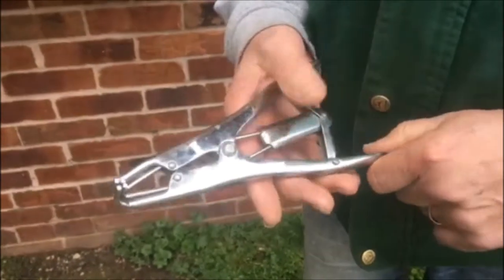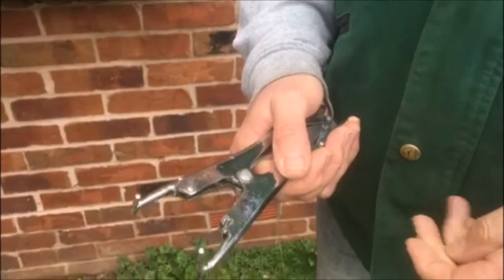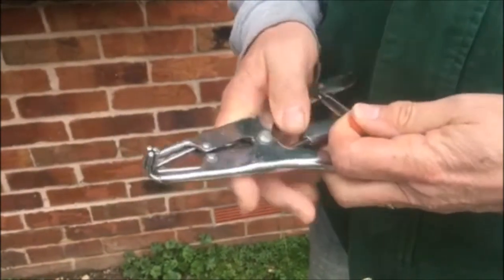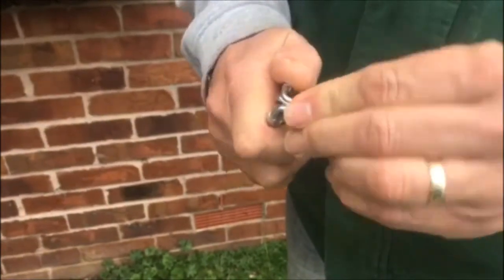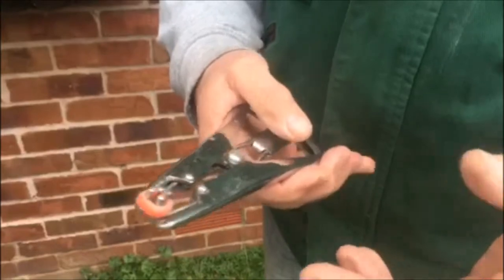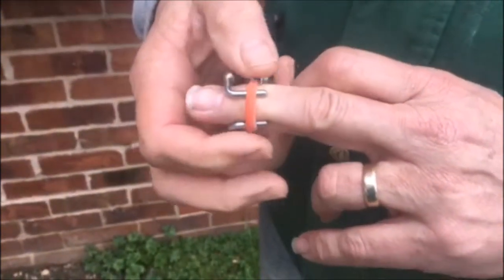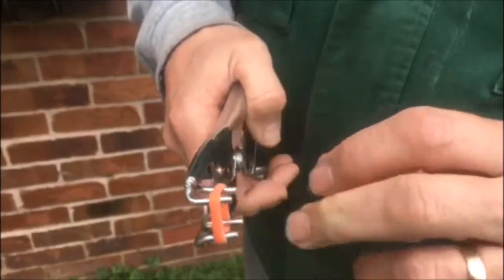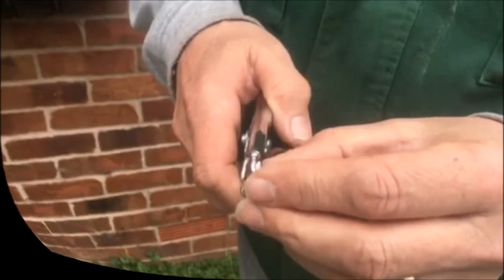VLOG 11 Tail Docking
I have recently wrote my first children's book of a series called 'Tales of Lucy the Lamb' click this link to go take a look

It's spring again, and we're back!

In this video we demonstrate how we dock the tails of the sheep. This is performed for hygiene purposes.